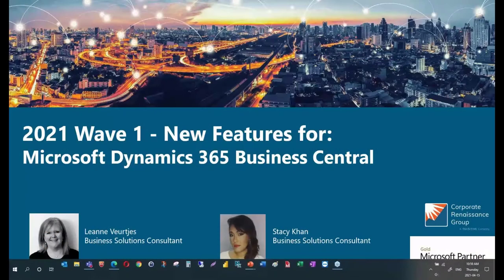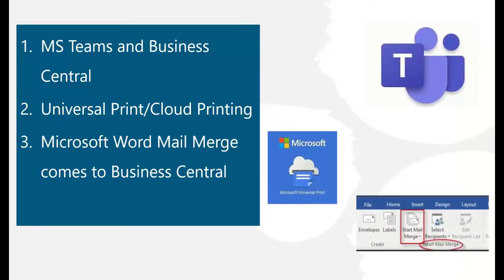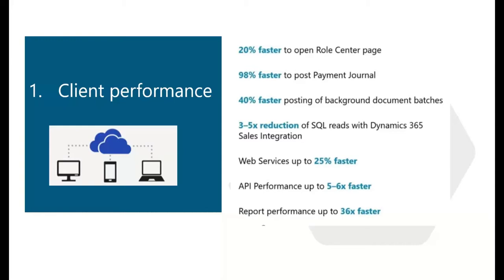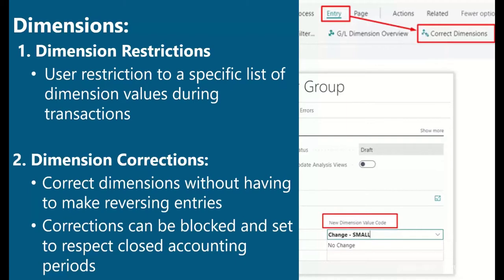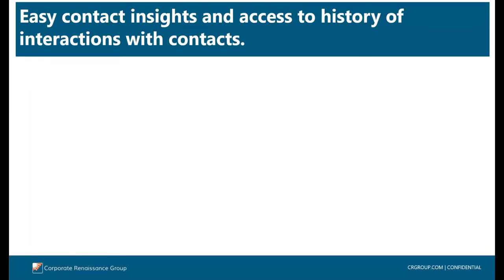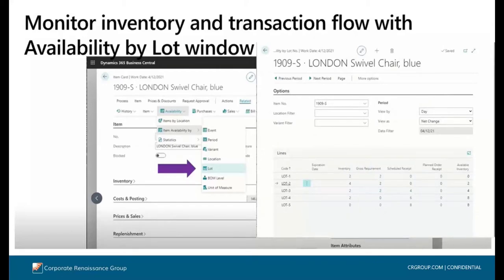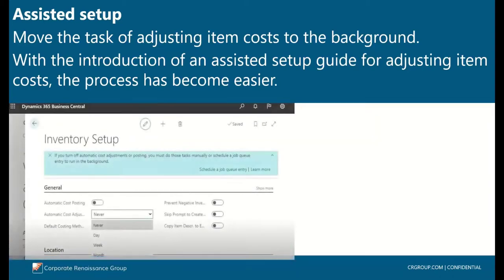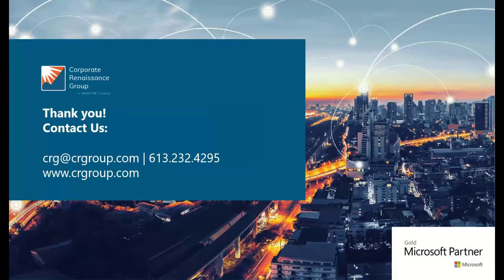What's New in Dynamics 365 Business Central 2021: Wave 1 Release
See what's new for you in the 2021 Wave 1 release of Microsoft D356 Business Central.